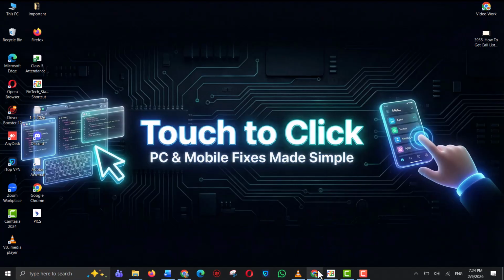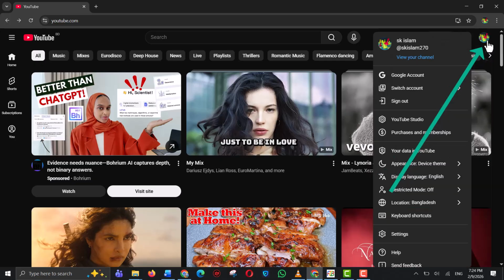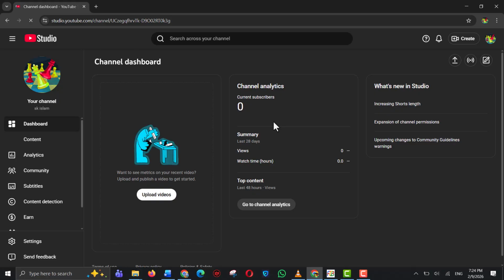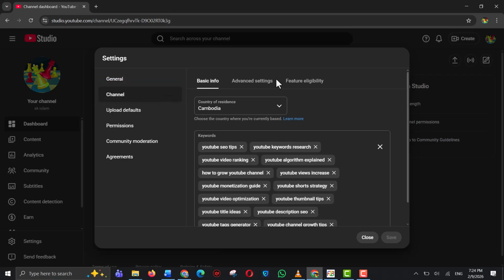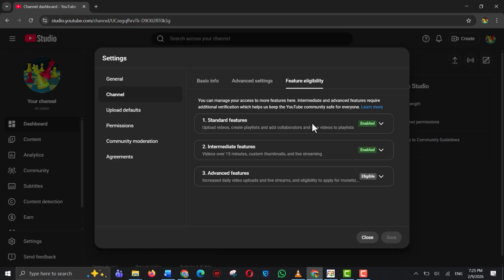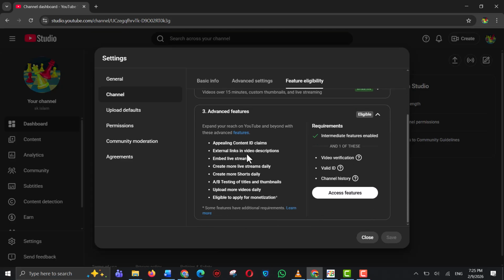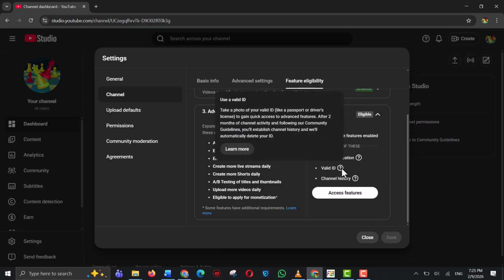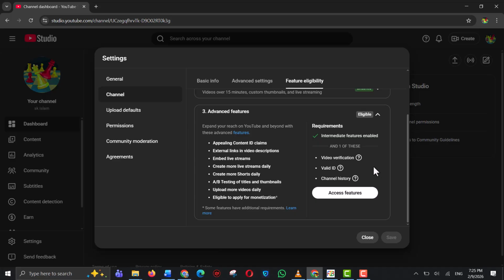How To Fix Daily Upload Limit Reached Error on YouTube | Step-by-Step Guide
📝 In this video, we show you exactly how to fix the daily upload limit reached error on YouTube. This step-by-step guide will help you increase your upload limit easily by walking you through the verification process. We navigate from your YouTube profile to the specific settings in YouTube Studio where the limit can be adjusted. The key solution involves completing account verification using either video verification of a valid ID or your channel history. Once verified, your channel will be allowed to upload more videos daily without facing this error.

⏱️ -- TIMESTAMPS --
0:00 - Introduction to the Upload Limit Error
0:13 - Step 1: Click Your Profile Icon
0:28 - Step 2: Open YouTube Studio
0:38 - Step 3: Click on Settings
0:43 - Step 4: Select the Channel Tab
0:49 - Step 5: Click Feature Eligibility
0:59 - Step 6: Expand Advanced Features
1:11 - Step 7: Complete Verification
1:24 - Step 8: Confirm & Increase Limit

- Fix YouTube daily upload limit error 2024
- Increase YouTube video upload limit per day
- YouTube Studio feature eligibility settings
- What is YouTube video verification for uploads